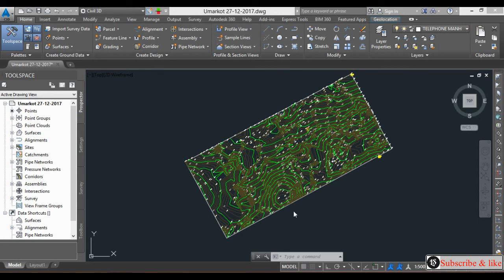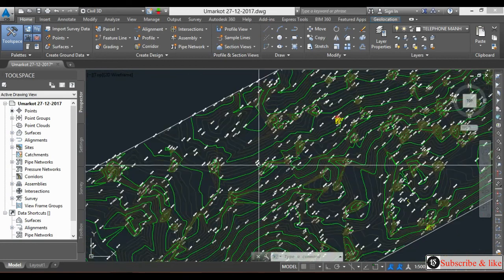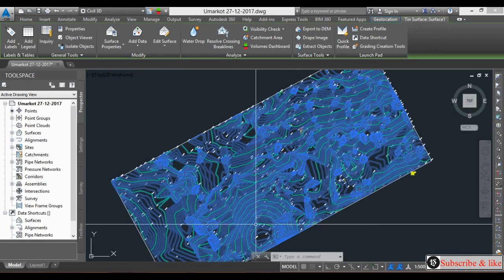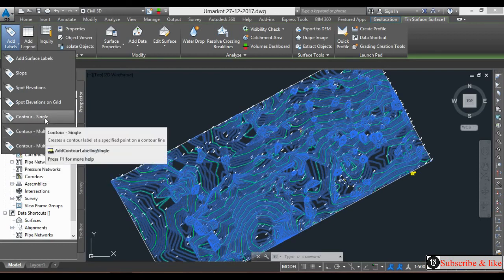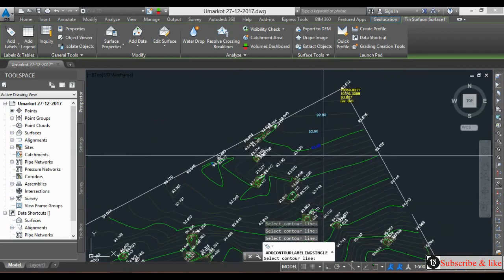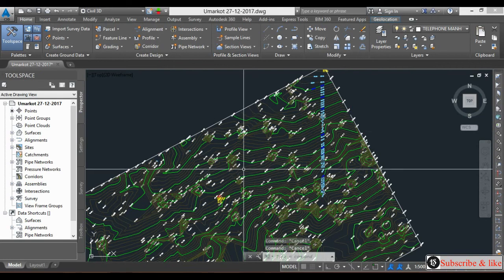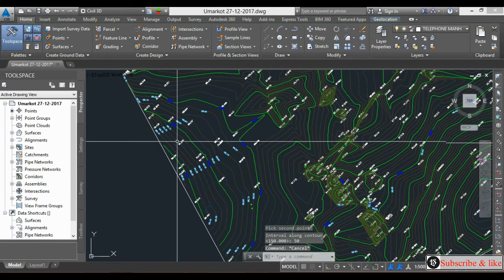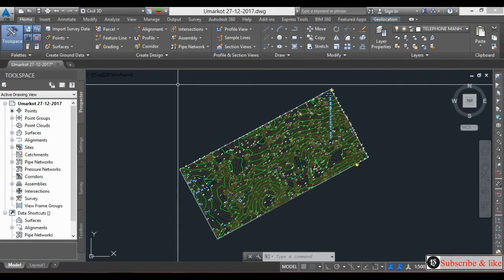How to Draw Contour Labels in Auto CAD Civil 3D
Click Video Contour Labels In Auto CAD Civil 3D.